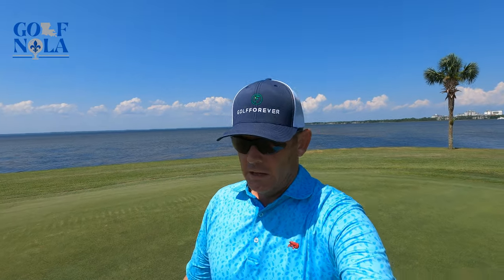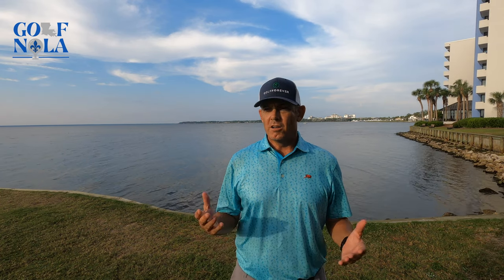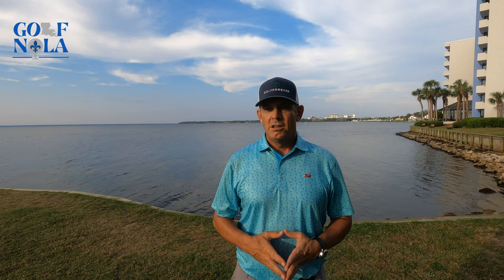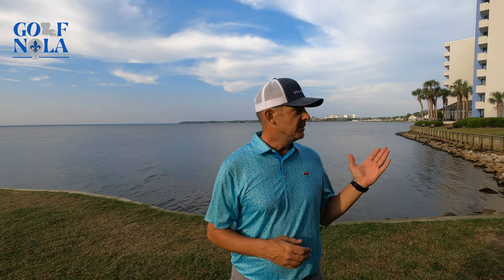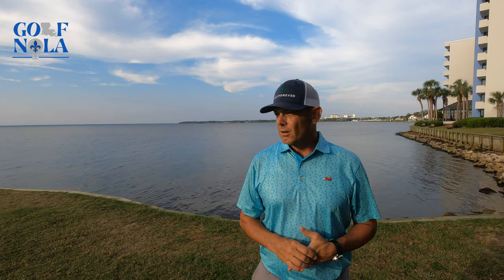Golf Course Review - Links Golf Club at Sandestin Golf & Beach Resort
A look at the Links Golf Club at Sandestin Golf and Beach Resort from 7/24/2023. A fun design along the bay that can be a good challenge when the wind is blowing.

High-End High-quality Sunglasses without the High-End prices

Save $250 on a Full Swing Kit Launch Monitor and get Free E6 simulator software ($750 value) with code: GOLFNOLA